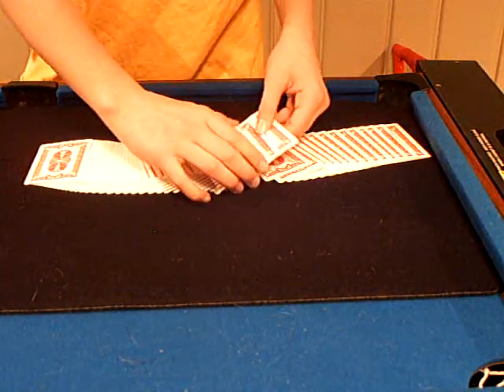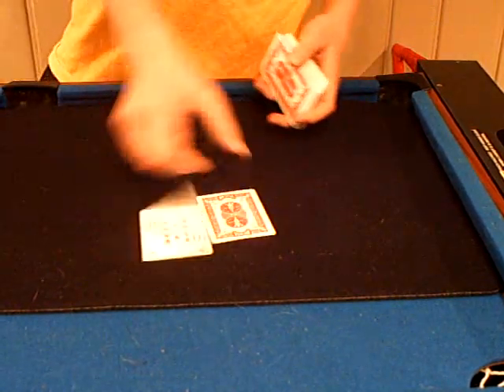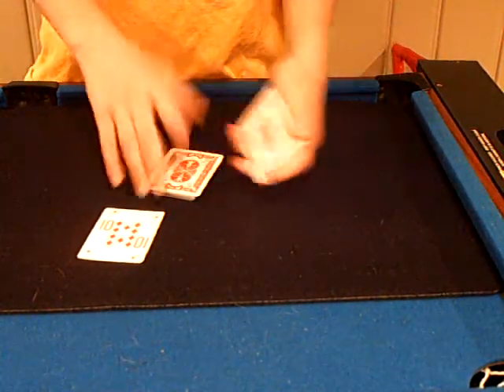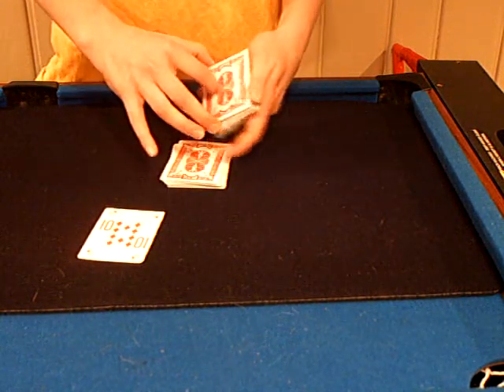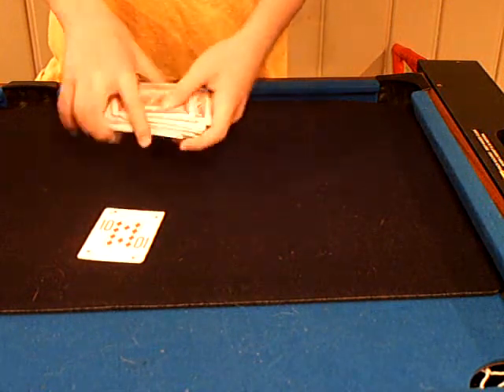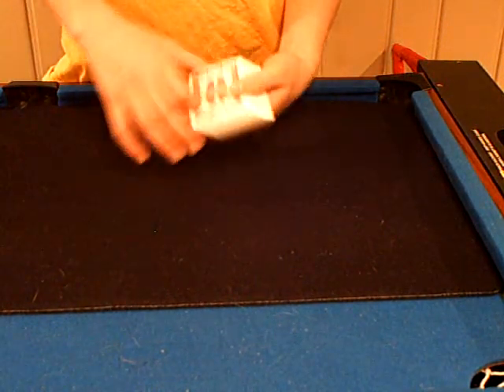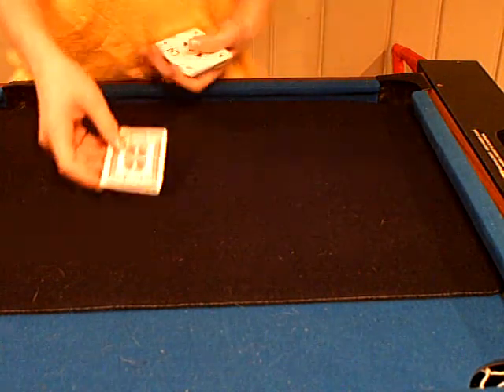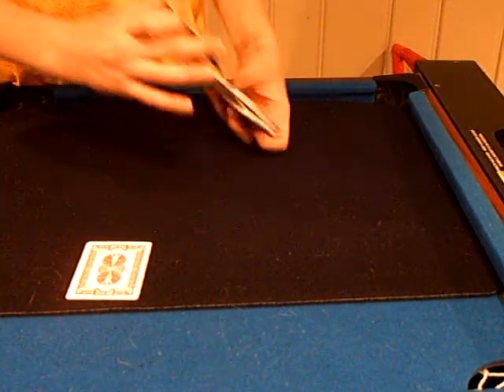pure 2.0 by taylormagic7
cool card trick by taylormagic7